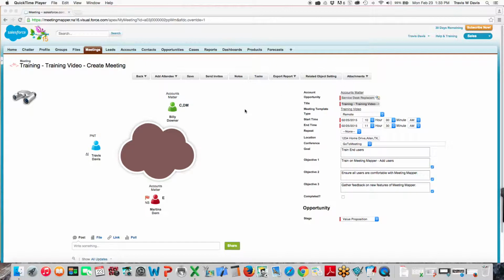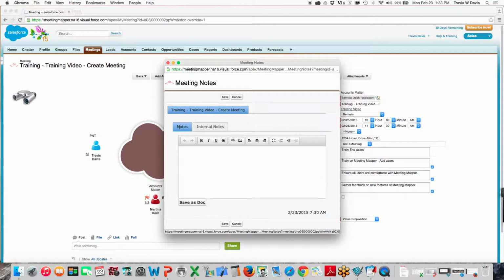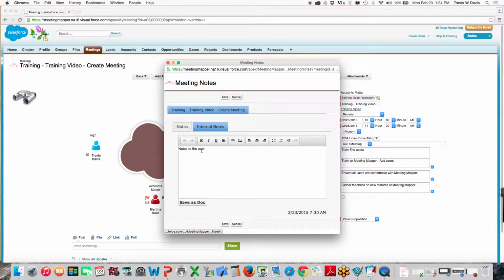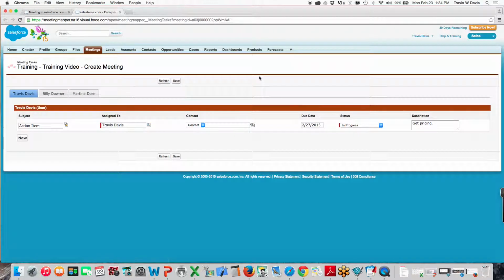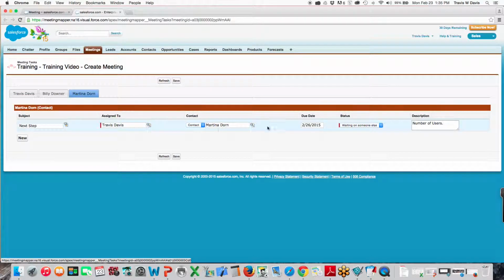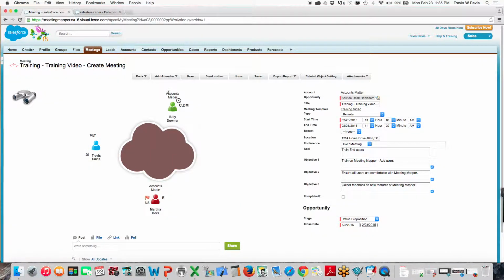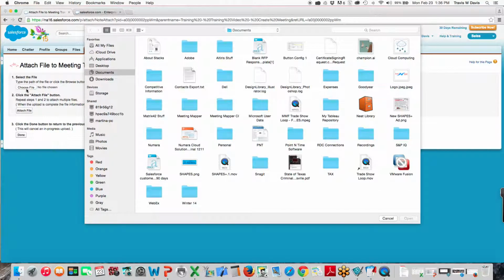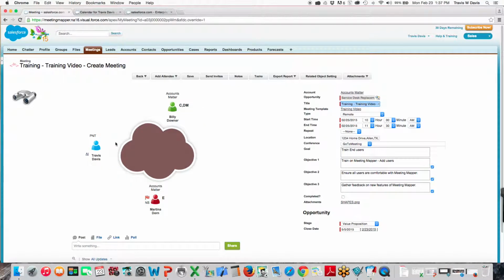Working within Meeting Mapper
Add  rich notes both public and internal notes in Meeting Mapper. Create tasks for meeting attendees and update in Meeting Mapper. Update opportunities in Meeting Mapper and attach documents in your meetings.